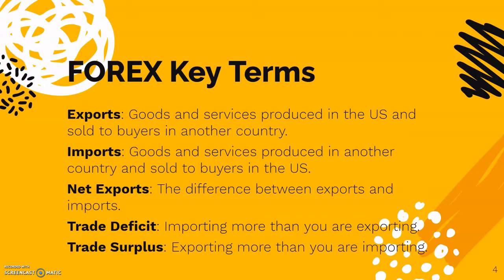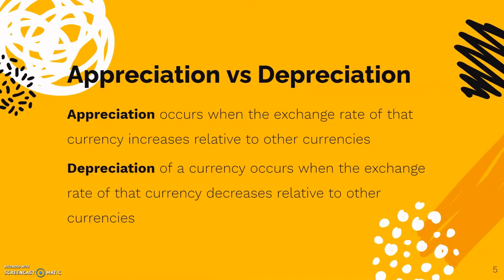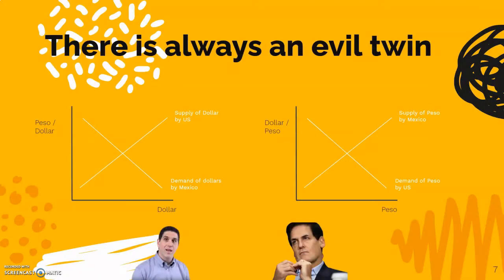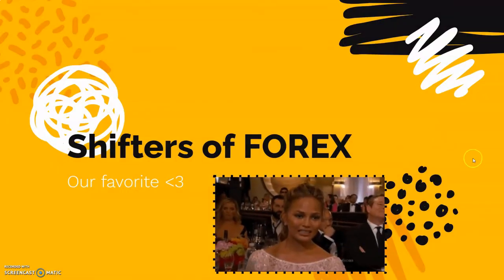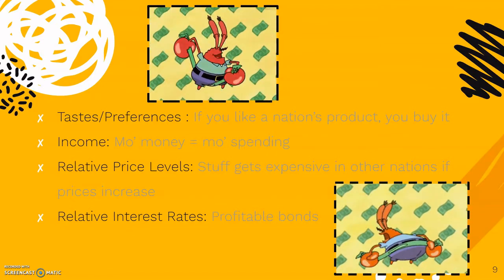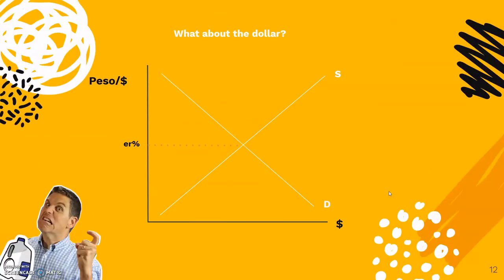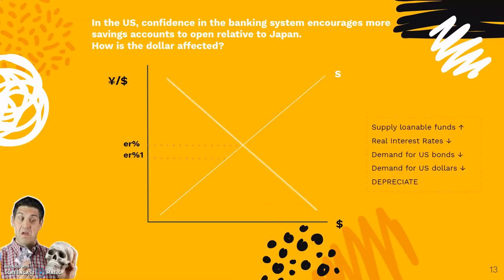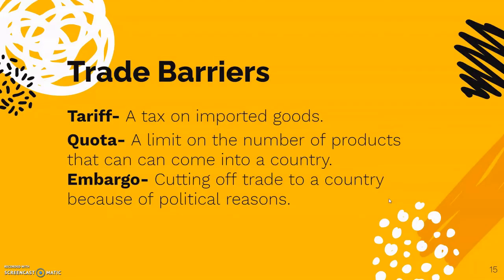Econ video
Jacob Clifford is our economic daddy...notice me senpai